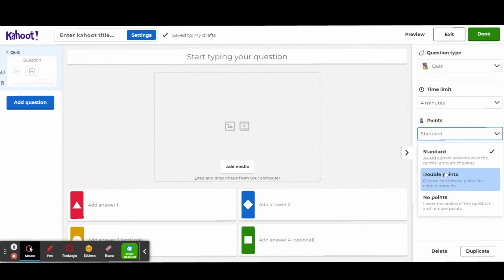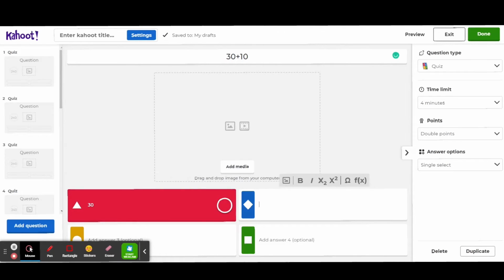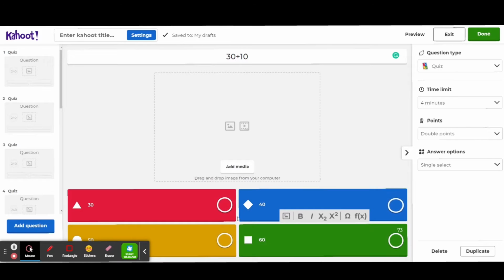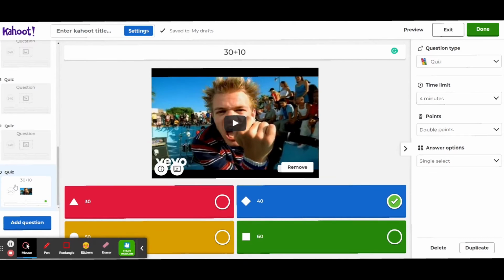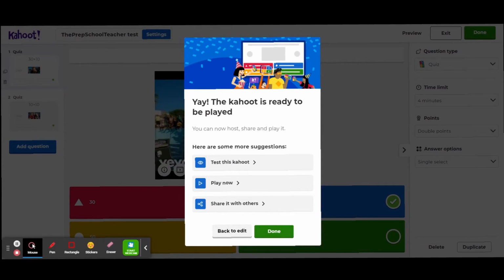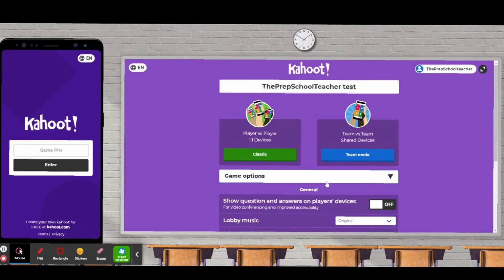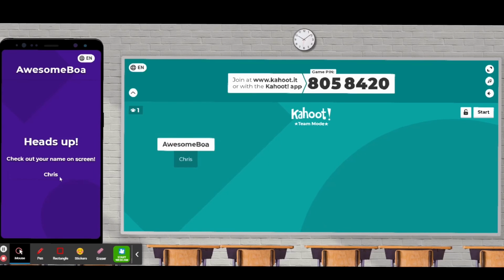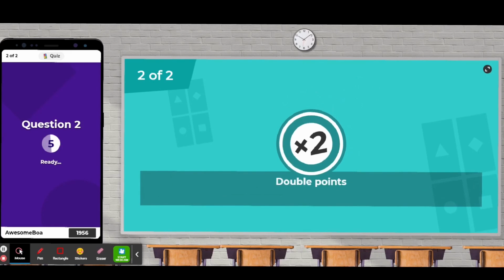How to: Stop the Music in Kahoot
An activity used for recapping knowledge before a lesson. Use Kahoot to make a quiz that the children must quickly solve to stop my songs from playing.